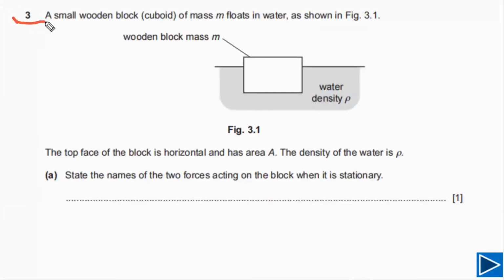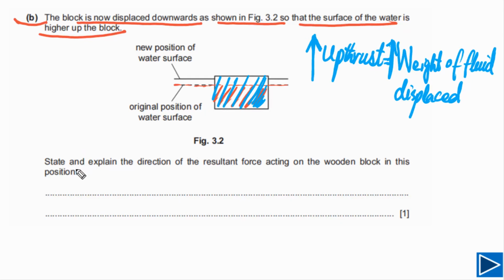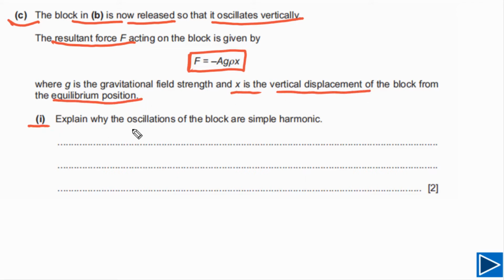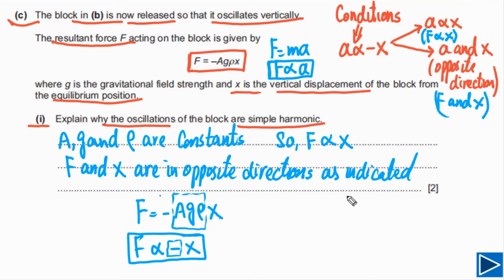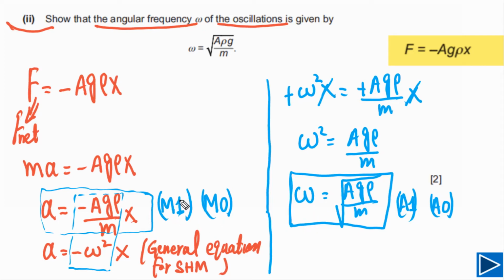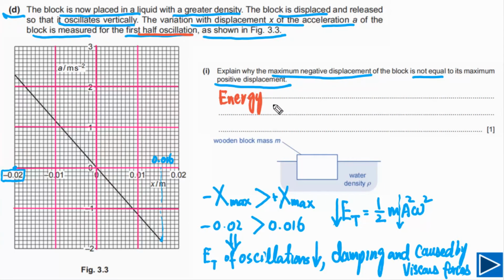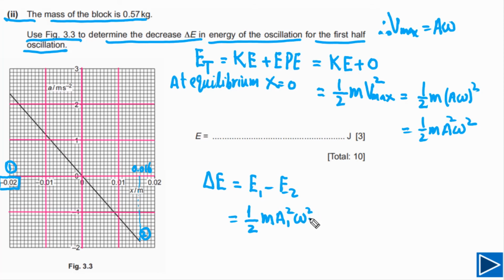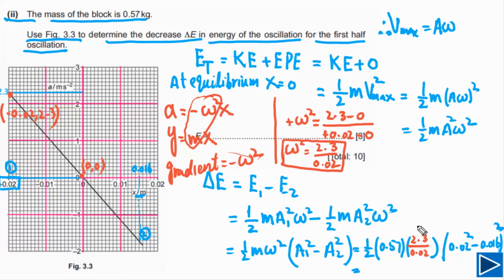CIE A2 PHYSICS PAPER 42 Solution -February March 2022 Paper 42-9702FM2022P42-Simple Harmonic Motion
00:00 Introduction
00:27 a)State the names of the two forces acting on the block when it is stationary
02:20 b)state and explain the direction of the resultant force acting on the wooden block in this position
06:01 c)i)explain why the oscillations of the block are simple harmonic
10:18 c)ii)show that the angular frequency of the oscillations is given by the following expression
13:35 d)i) explain why the maximum negative displacement of the block is not equal to its maximum positive displacement
17:07 d)ii)determine the decrease in energy of the oscillations for the first half oscillation
23:34 End screen